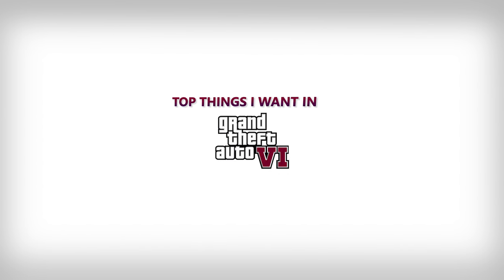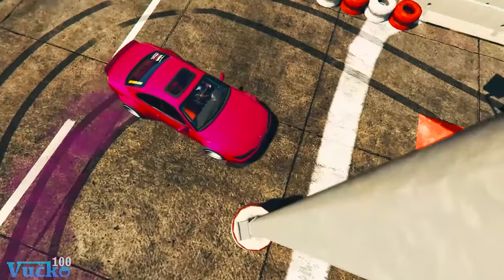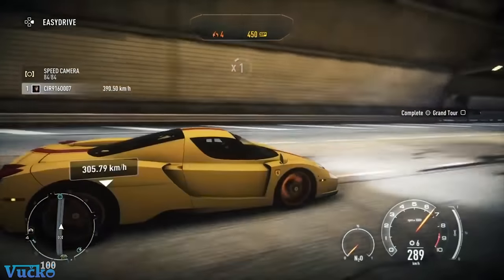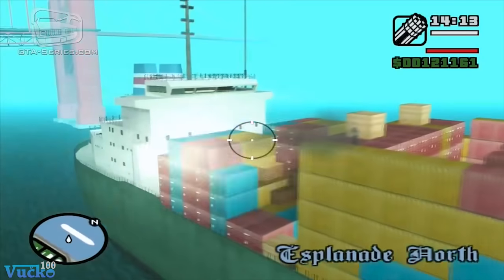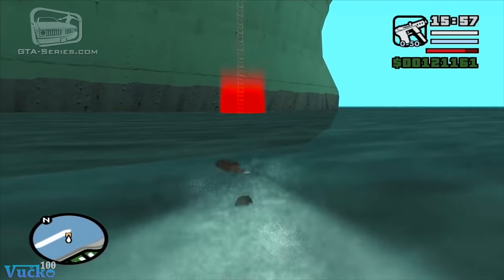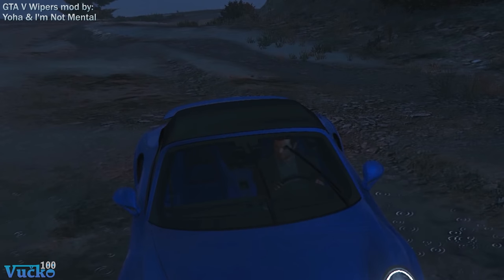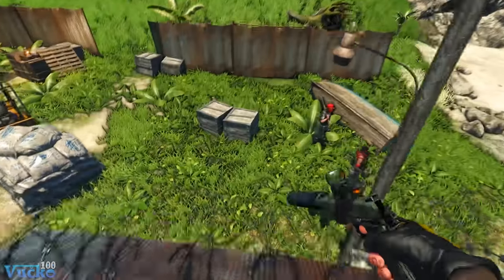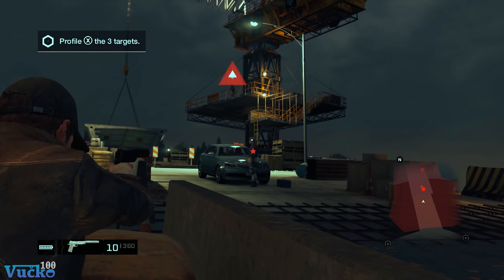Top 7 Things I want in GTA 6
Top Things I want in GTA 6
Available in 1440p 60fps